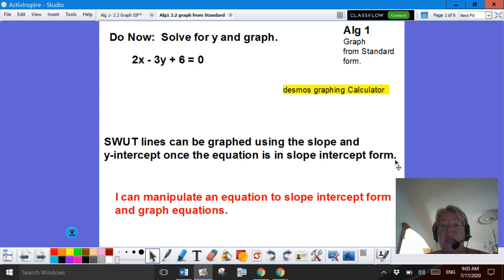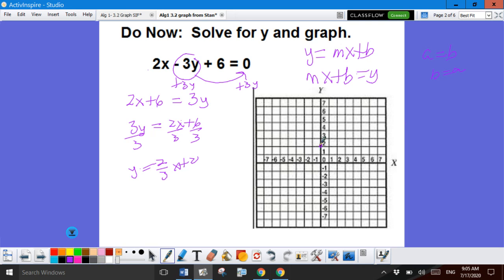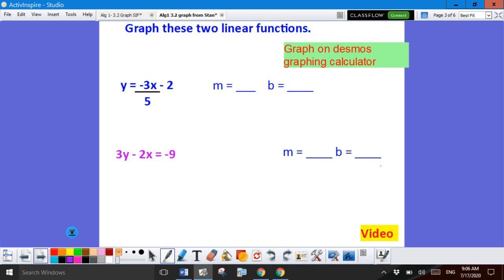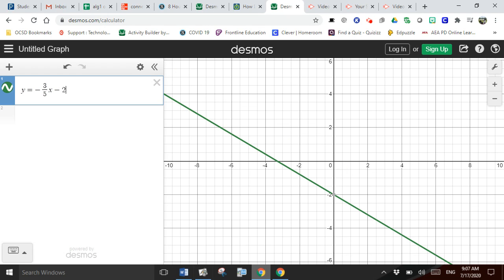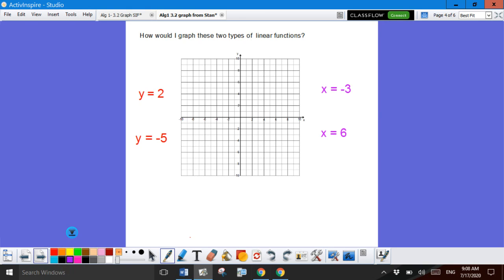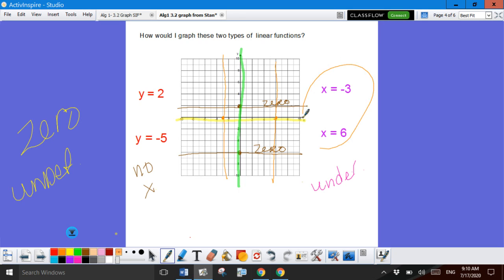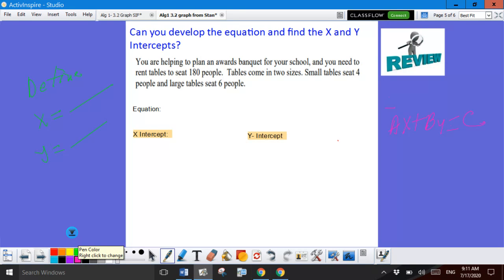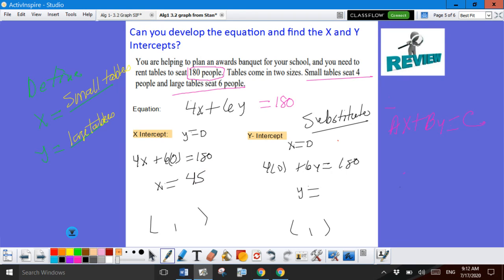3.2 SF graphing with tech & review